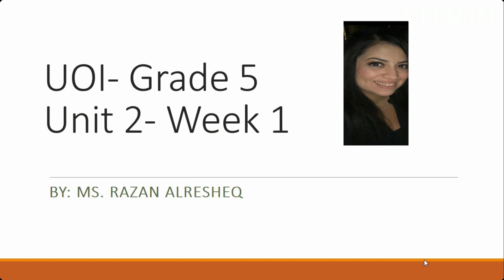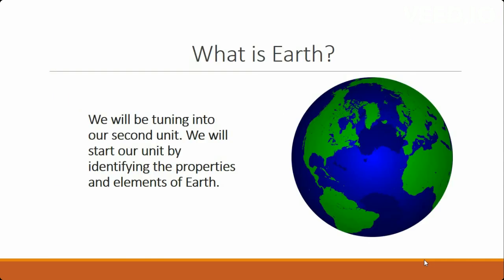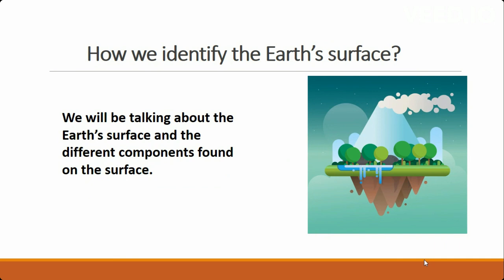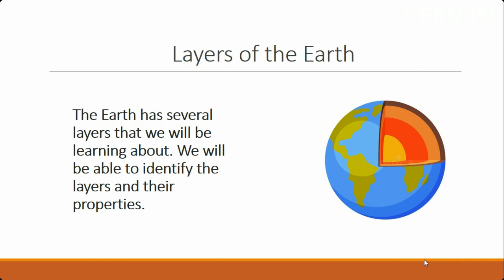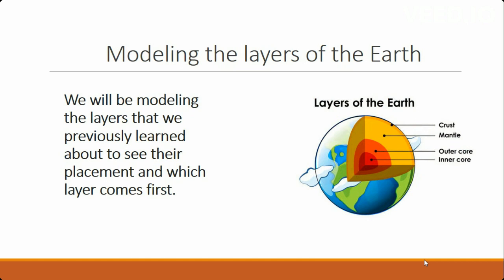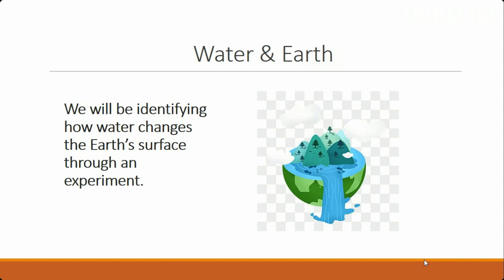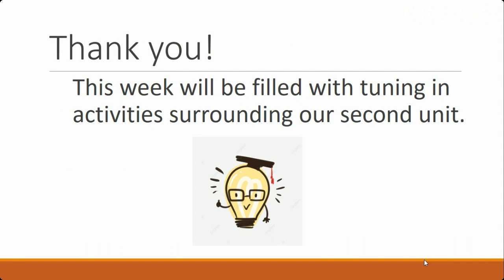UOI - Unit 2 - Earth's Surface - Week 1- Grade 5 - By Ms. Razan Resheq